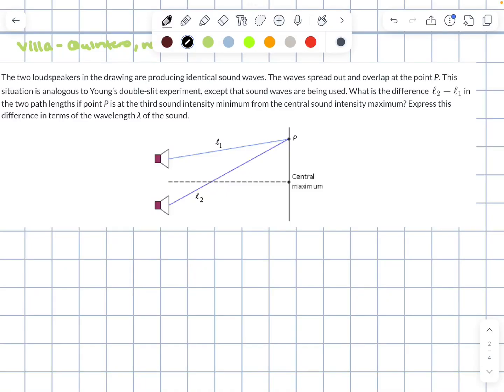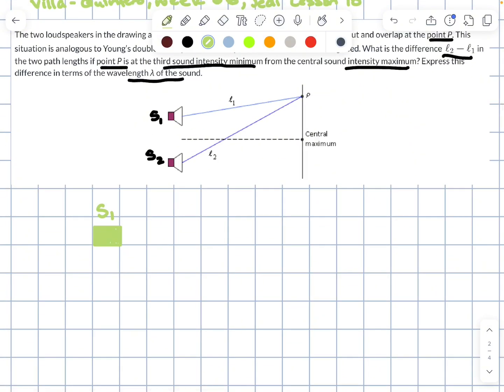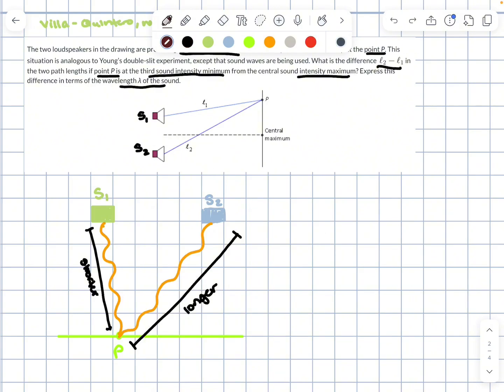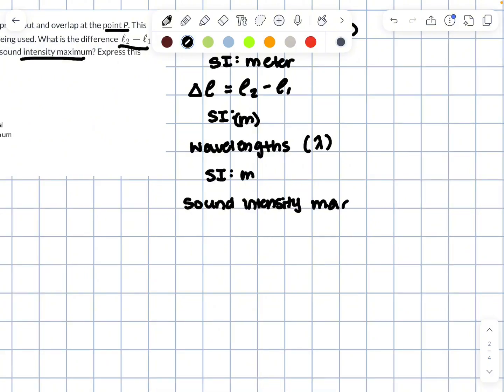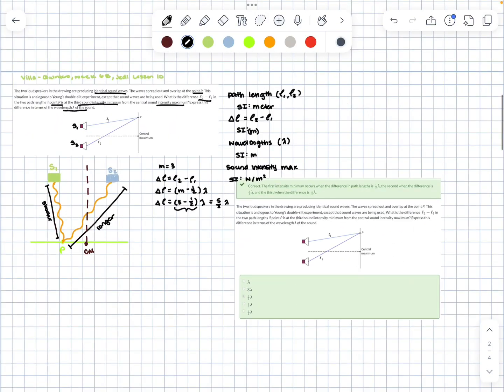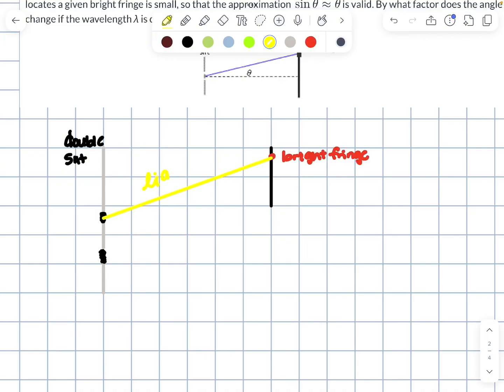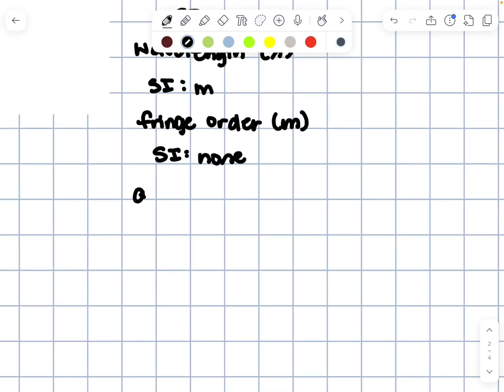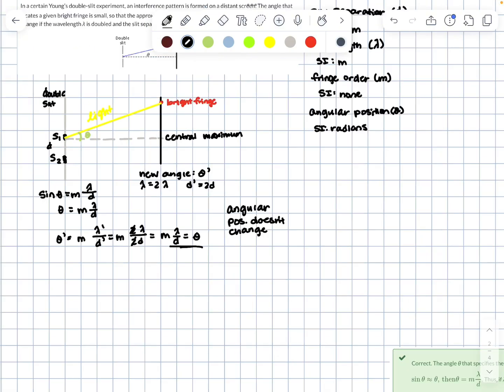Villa-Quintero, Week 6B, Jedi Lesson 10